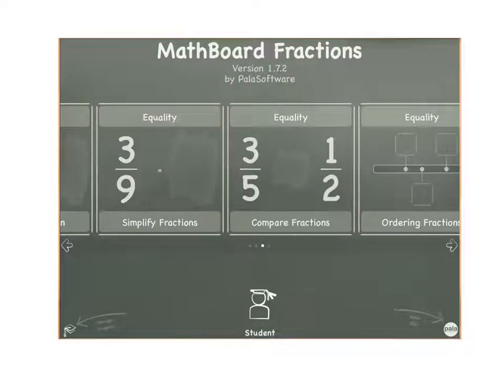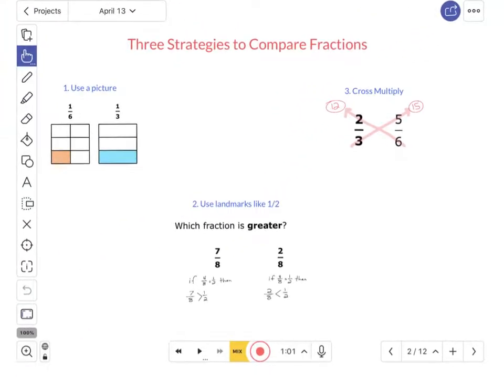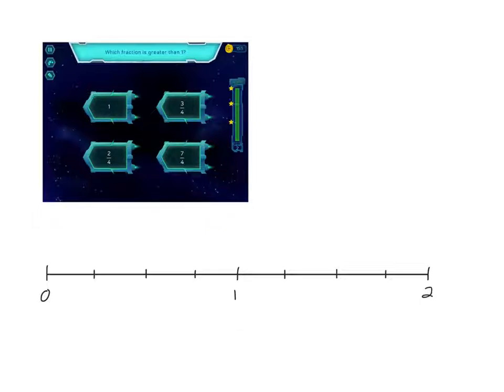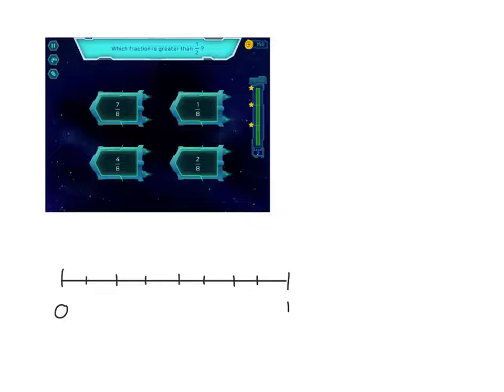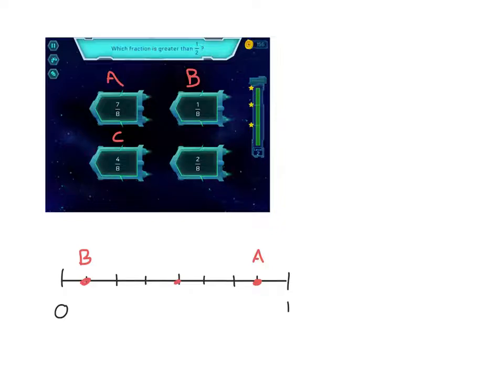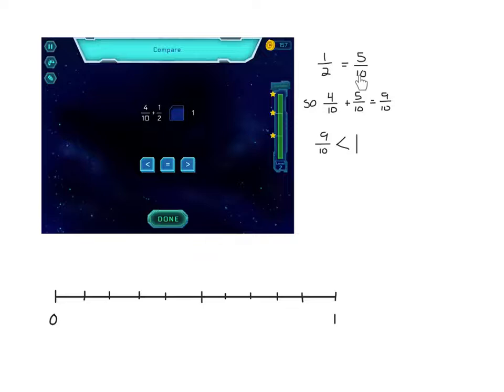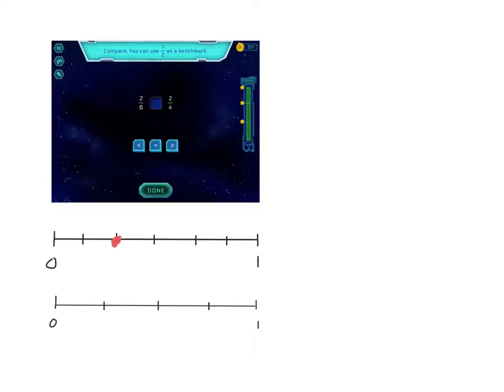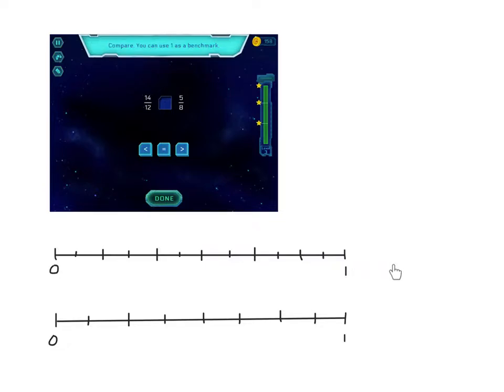April 14 lesson